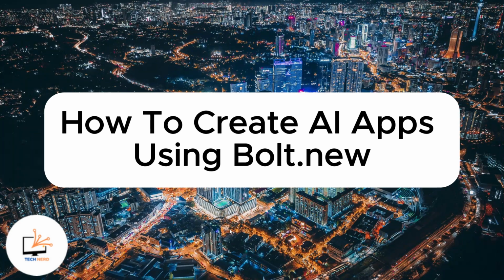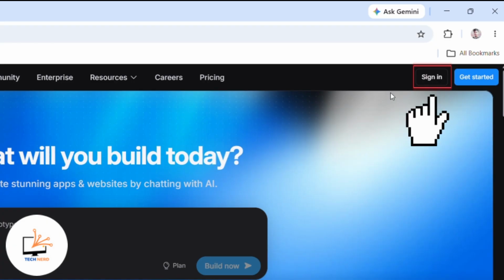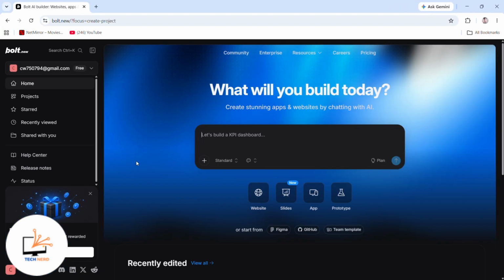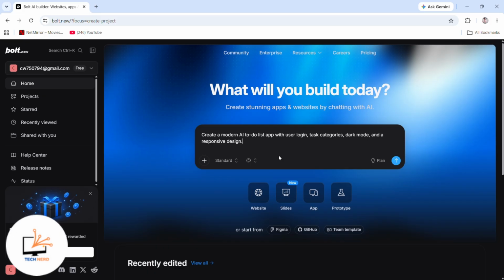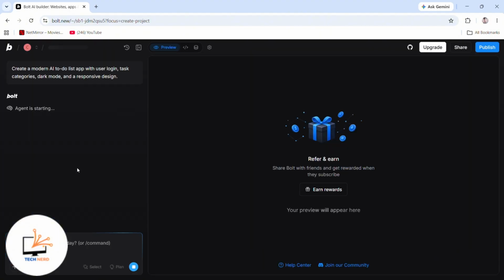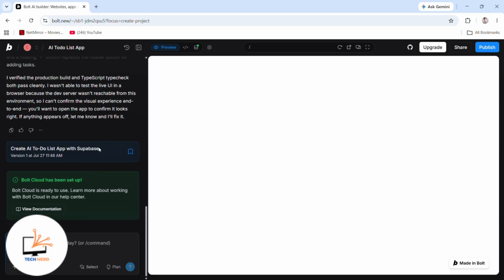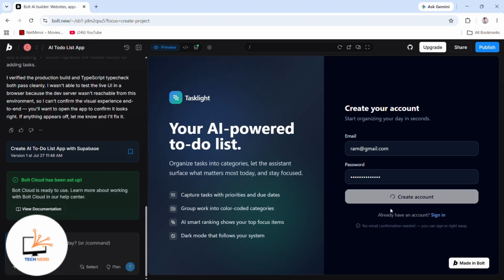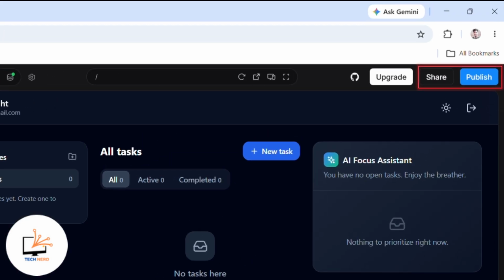How to Create AI Apps Using Bolt.new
Learn how to create AI apps using Bolt.new in this step-by-step tutorial. Whether you're a beginner or want to build AI-powered applications without coding, this guide will walk you through the entire process using Bolt.new.

In this video, you'll learn how to create AI apps using Bolt.new from scratch. You'll also discover how to build an AI app with Bolt.new, follow a complete Bolt.new AI app tutorial, create an AI application without coding, use the Bolt.new no code app builder, understand how to use Bolt.new for beginners, and explore an AI app development tutorial to get started quickly.

Timestamps:
0:00 Introduction
0:20 Getting Started with Bolt.new